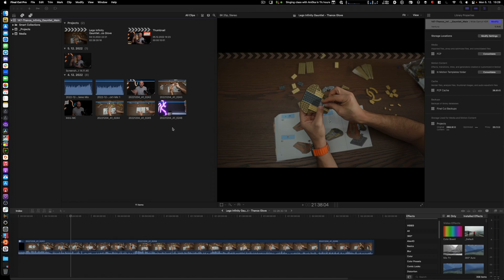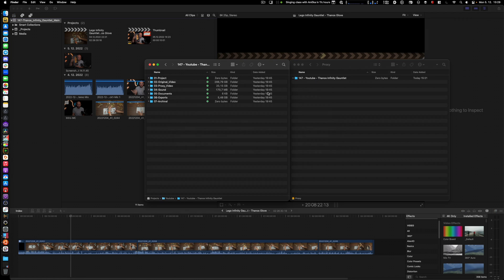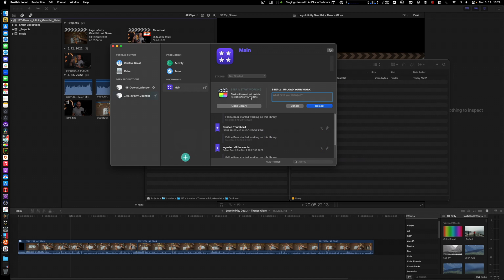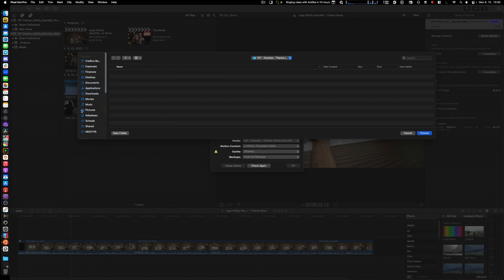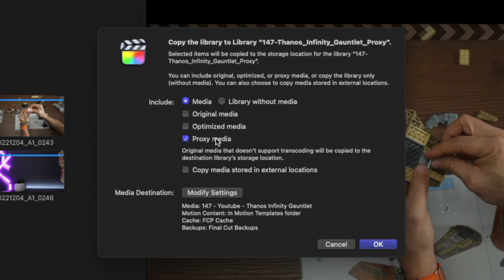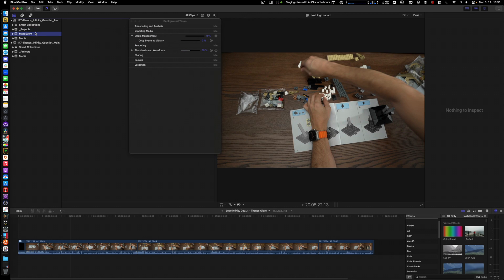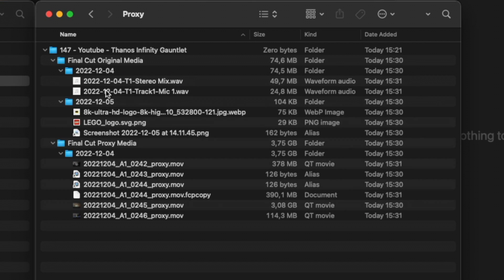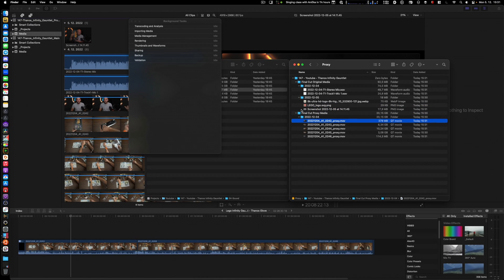Proxy Library on Final Cut Pro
You want to take your work on the go but in an as small package as possible, all you need is a Proxy Library. With this method Final Cut will consolidate all files you need (proxy, stills and audio) on the storage location of your choosing.